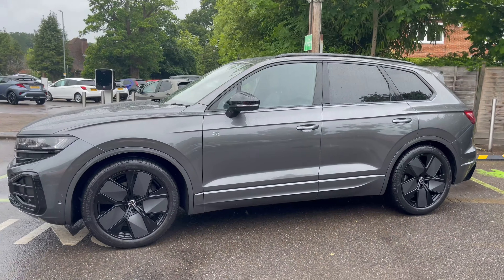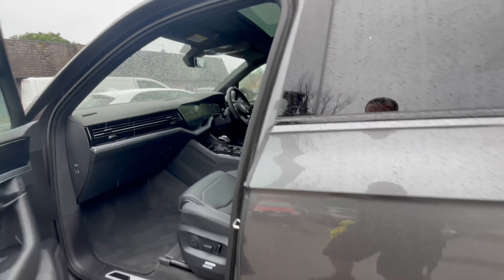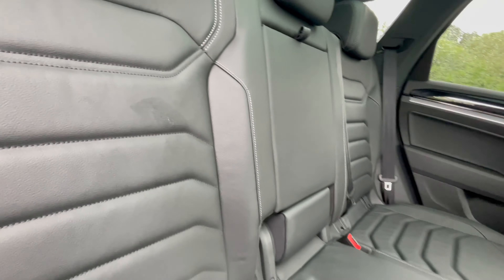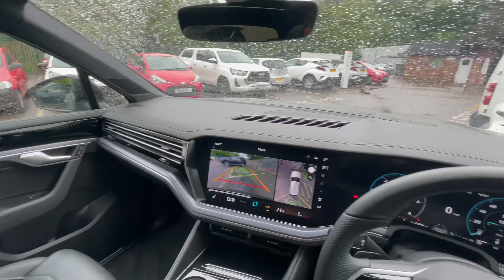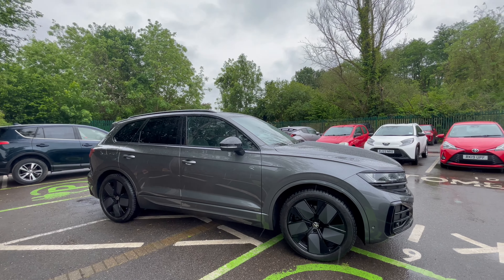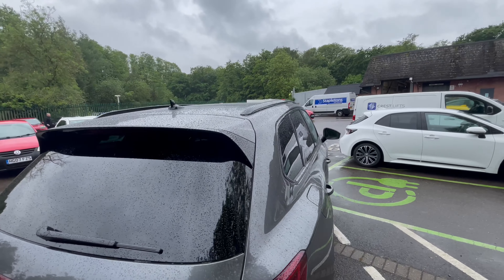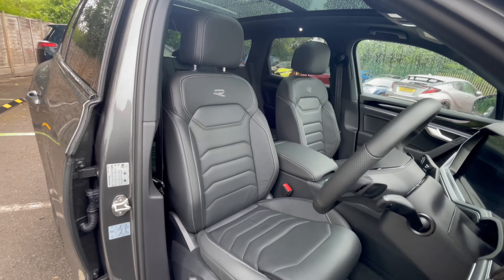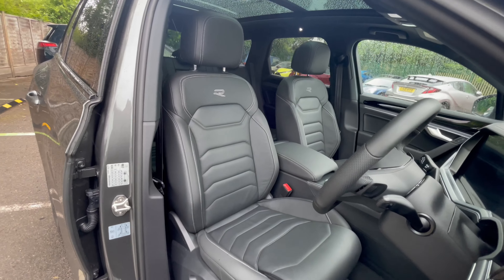2024 VW Touareg same as Lamborghini Urus - Bentley Bentayga - Audi Q8 - Porsche Cayenne R-Line Black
I've previously mentioned that the Toyota C-HR reminds me of a baby Lamborghini Urus, so today I had a quick look at a Touareg which shares the same platform as a Urus

2024 VW Touareg Black Edition R-Line in Silicone Grey £70k

The Touareg is built on the same MLB Evo platform as the Lamborghini Urus, Porsche Cayenne, Bentley Bentayga and Audi Q8

The Touareg being the cheapest variant out of the platform  shared with Urus, Bentayga, Cayenne and Q8